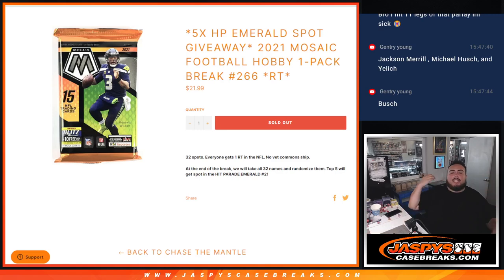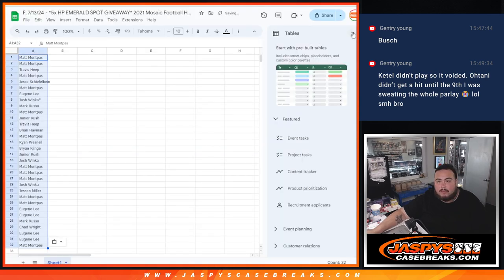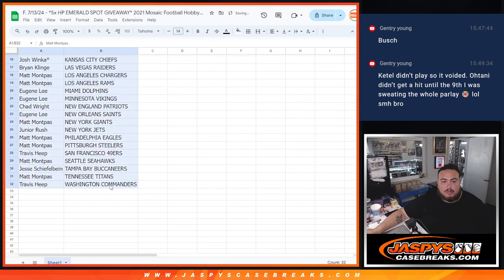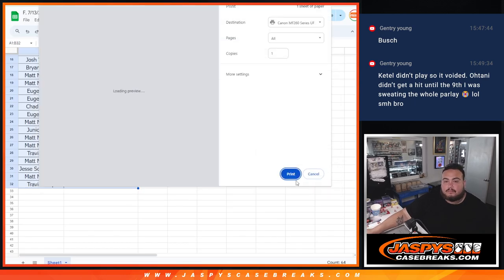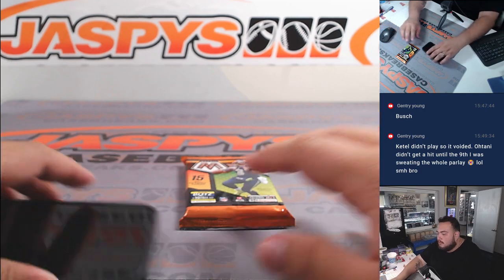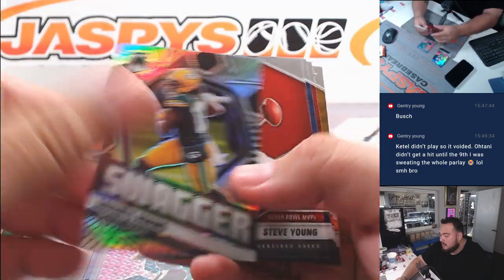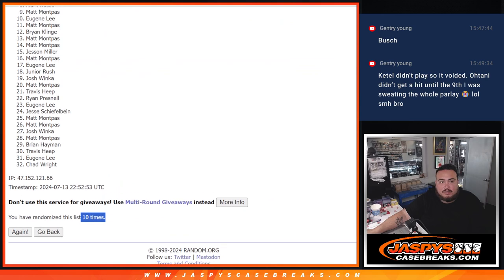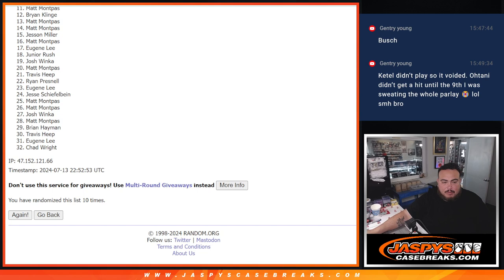Sat. 7/13/24 - *5x HP EMERALD SPOT GIVEAWAY* 2021 Mosaic Football Hobby 1-Pack Break #266 *RT*